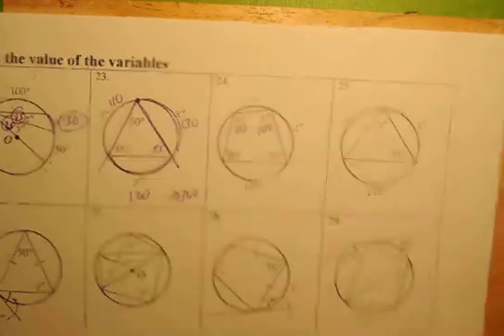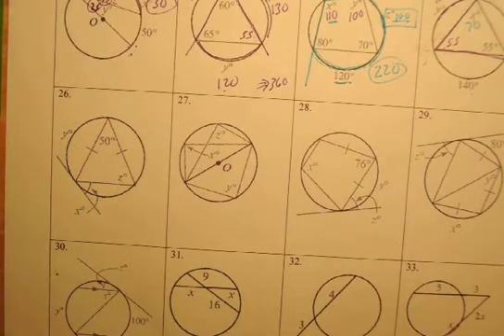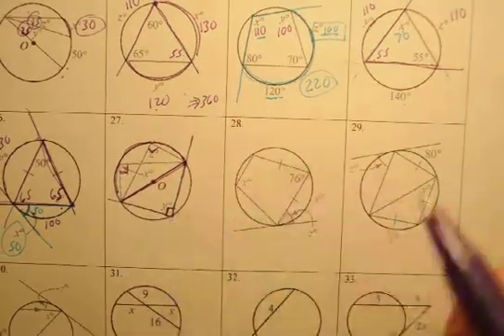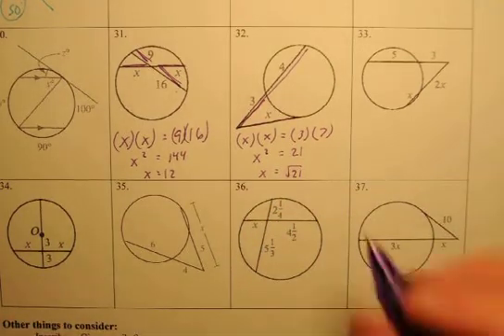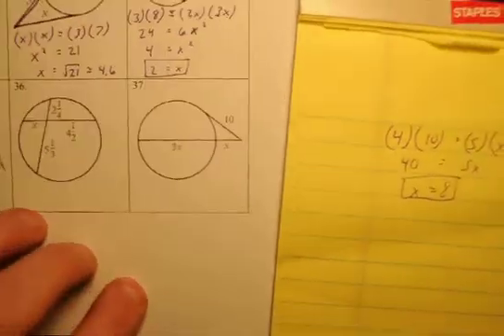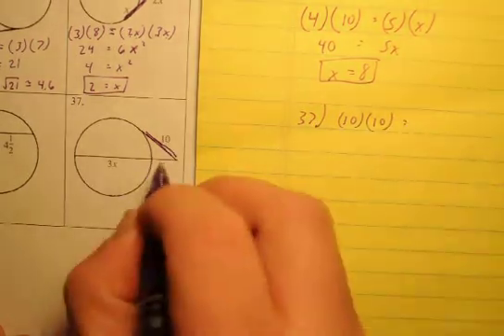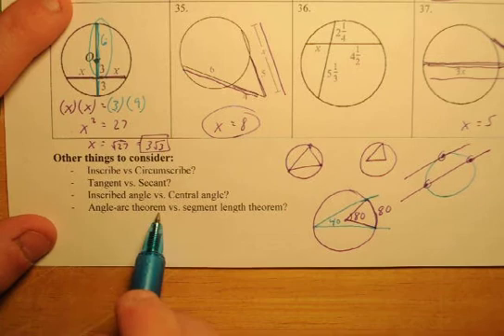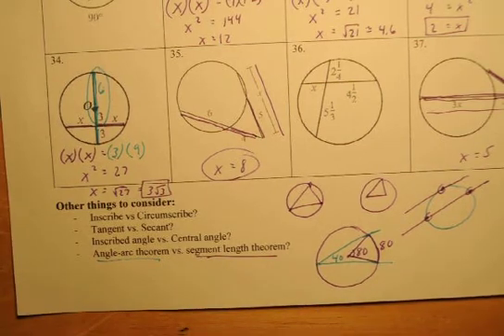Geo Topic 10 Review #2